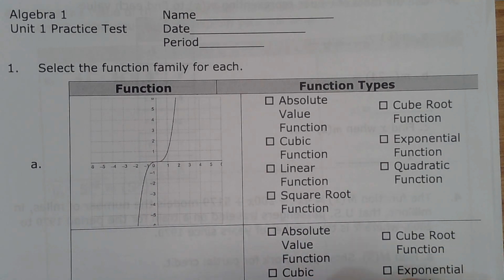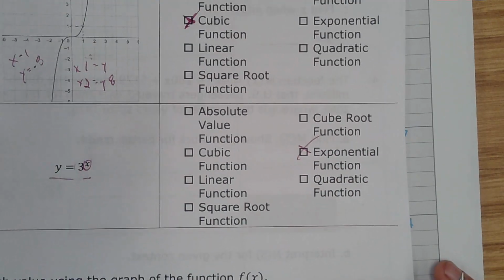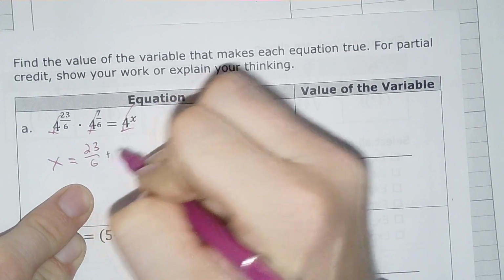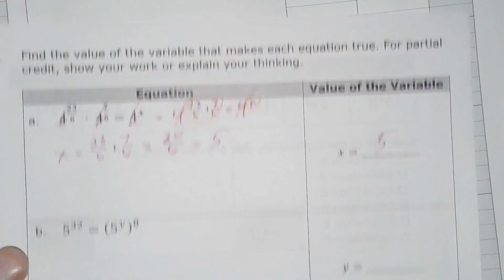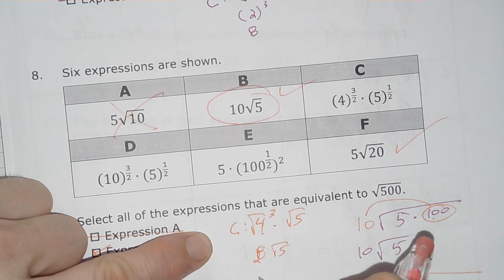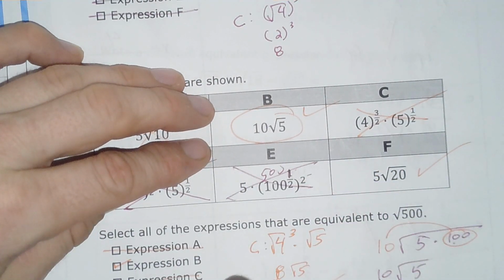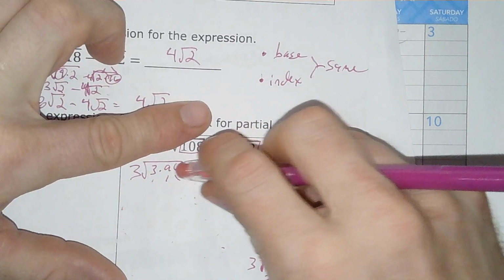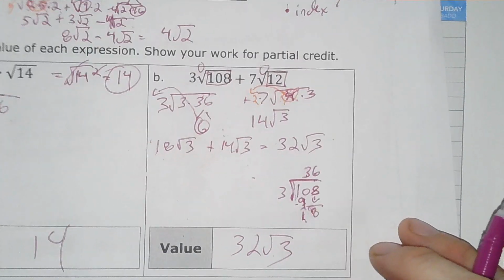Unit 1 Practice Test